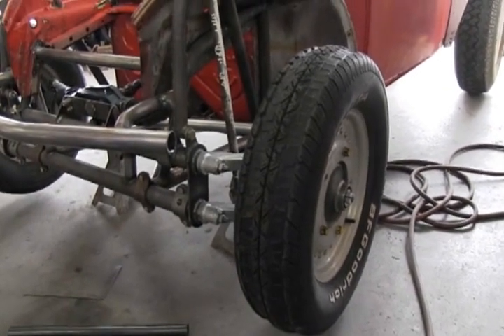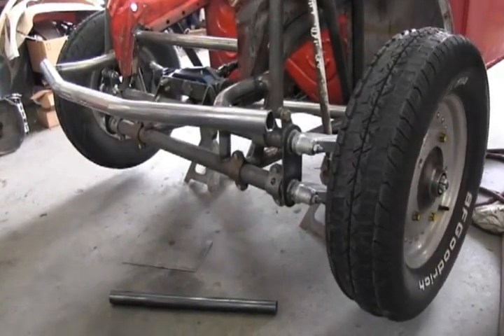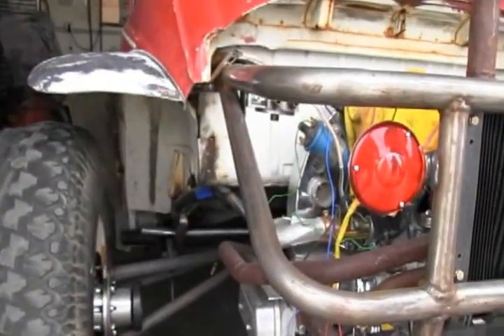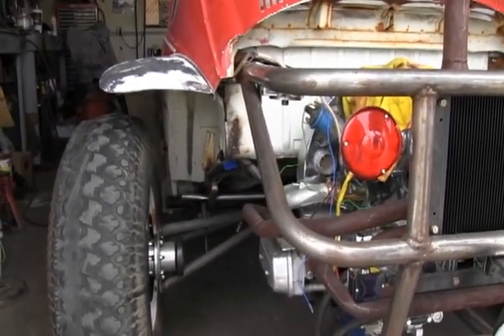Custom Baja Bug Being Built Part 10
You're watching Part 10 of  a 1968 Volkswagen transformed into a Custom Baja Bug by Steve Jones and his crew at Baja Worx in Yucca Valley, CA